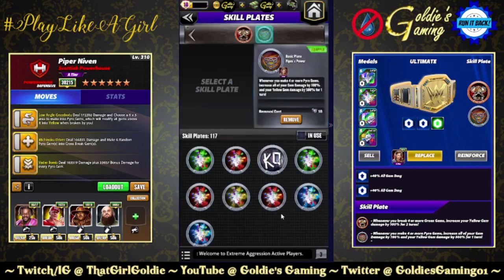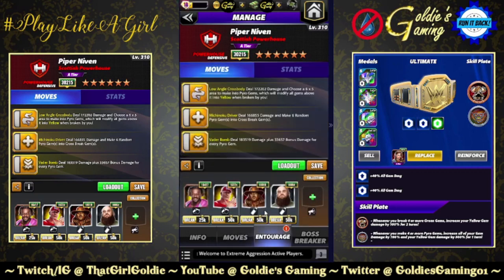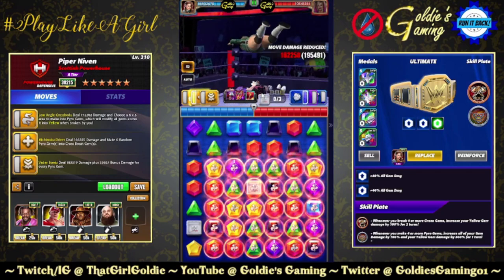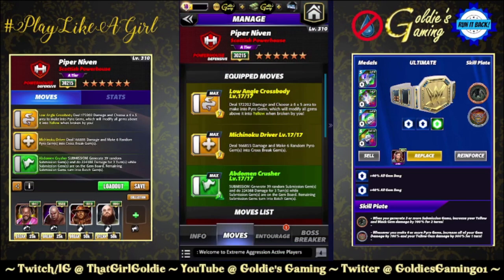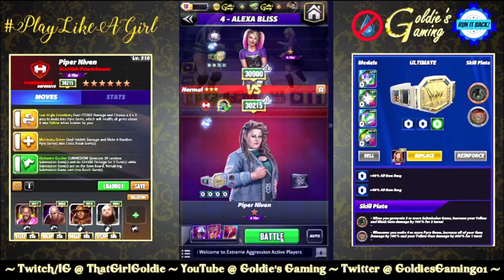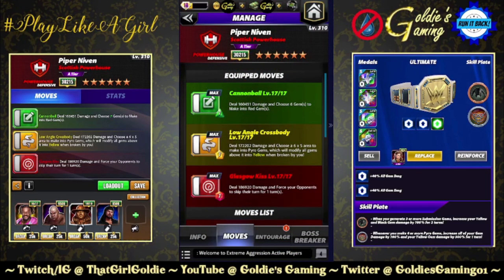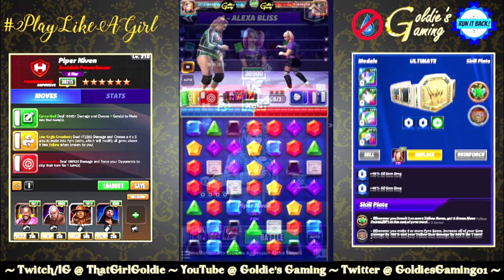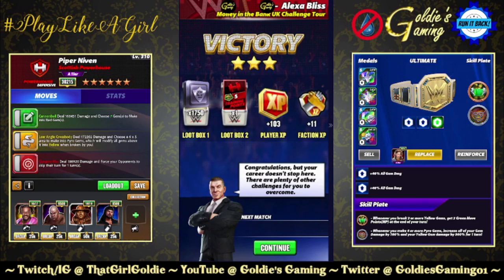Run it Back! Piper's POWERFUL Potential with New Ultimate Plate! - WWE Champions